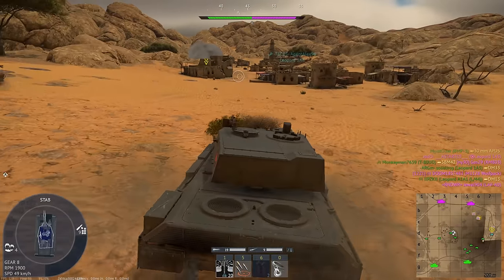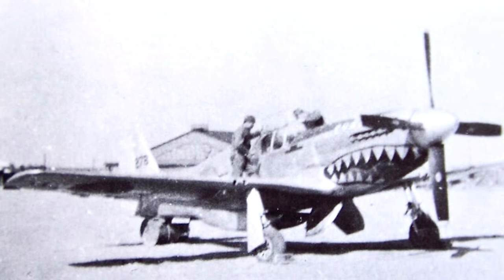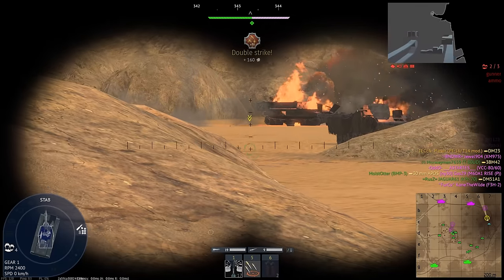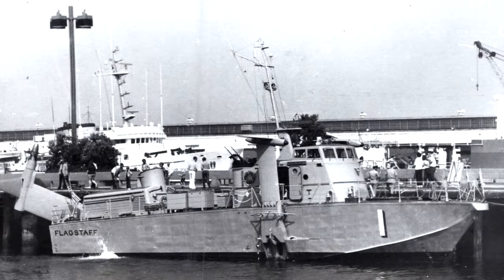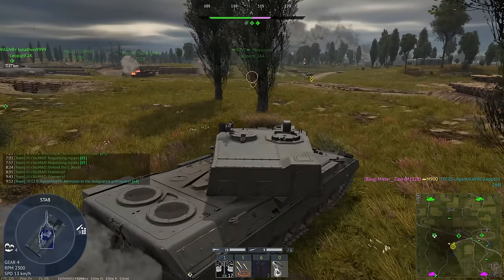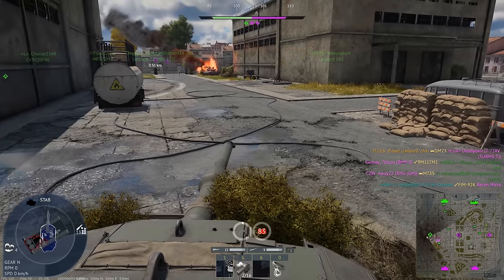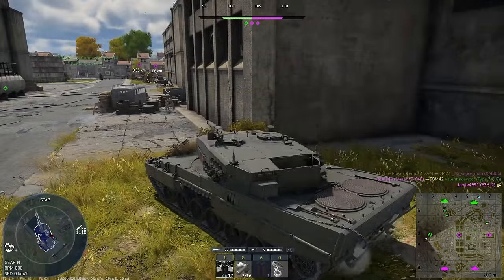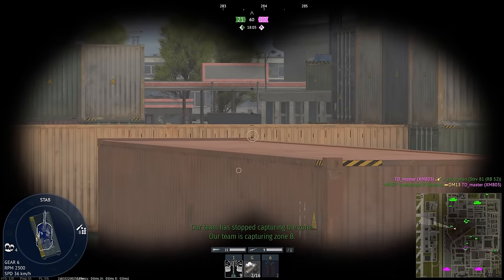Battle Pass LEAKS - War Thunder